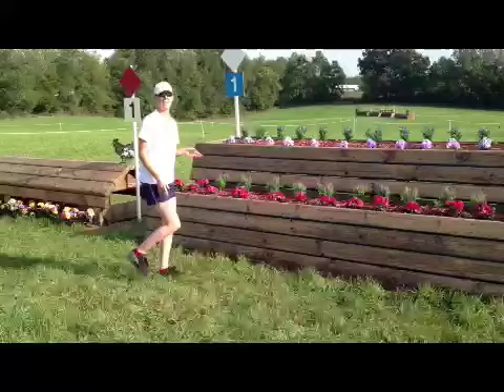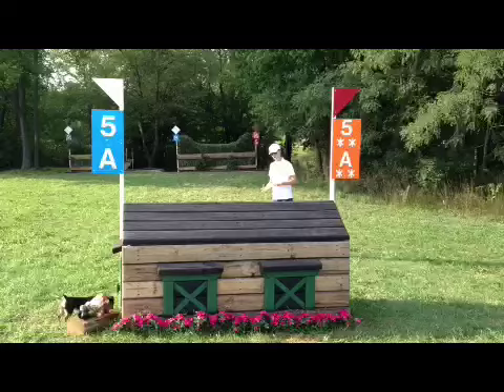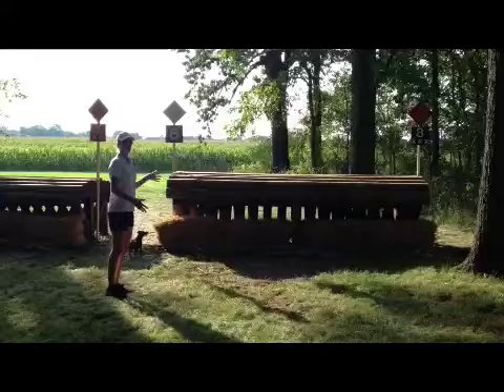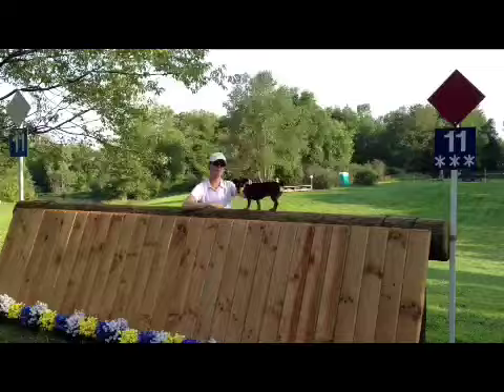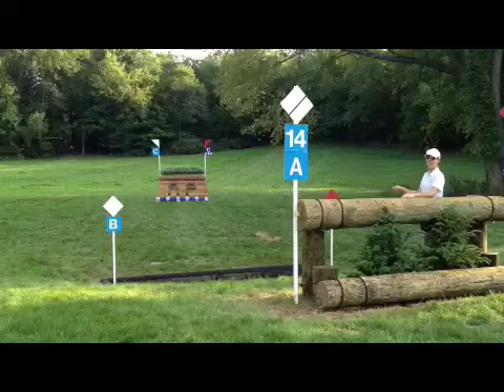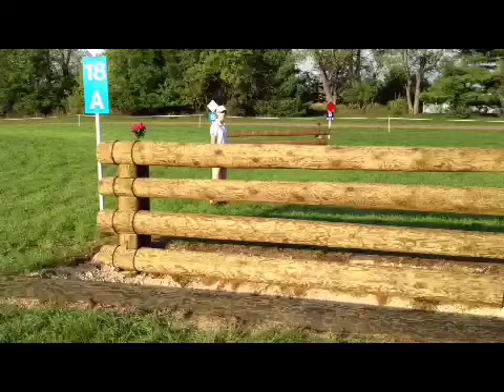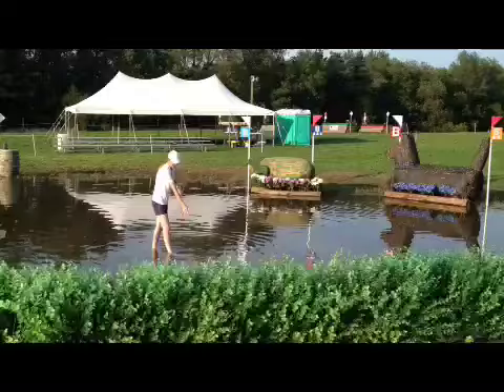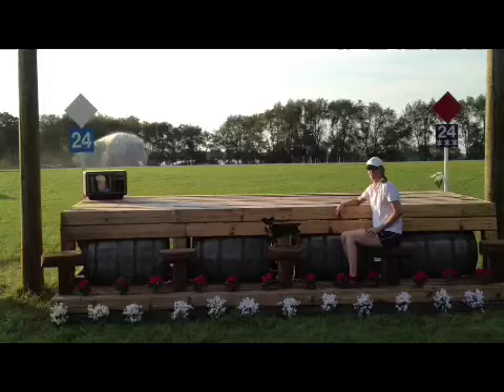Richland Advanced Course Walk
Selena O'Hanlon describes her plan for tackling the advanced cross country course at Richland Park